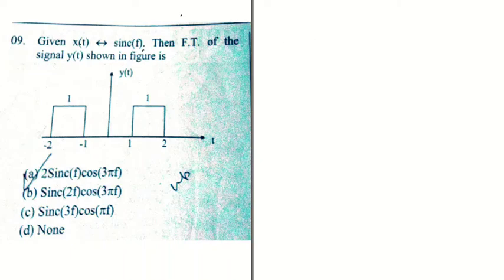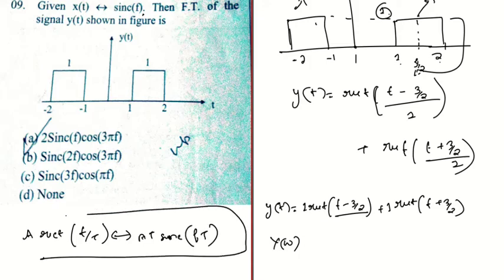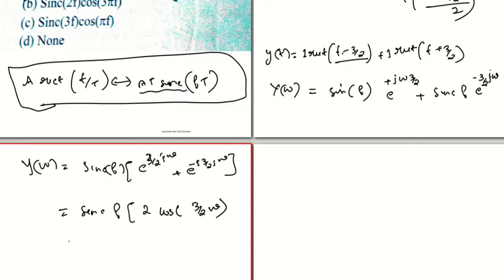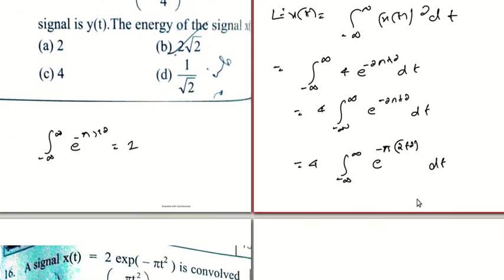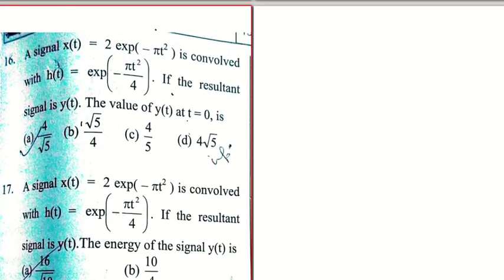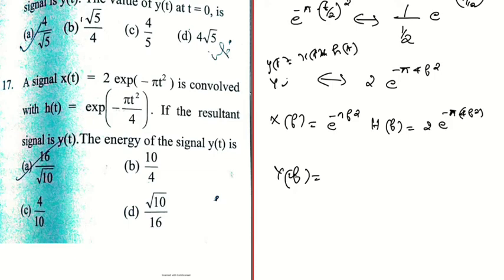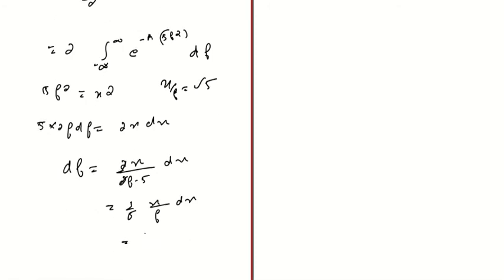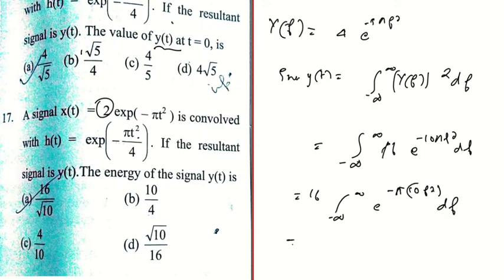Fourier transform problem set 3 for gate